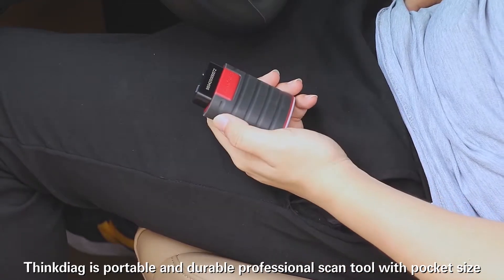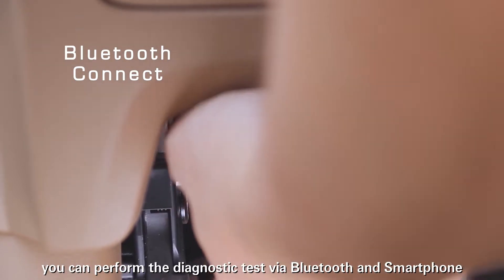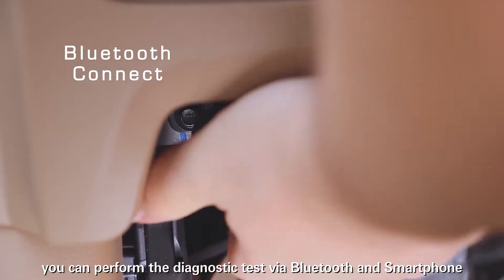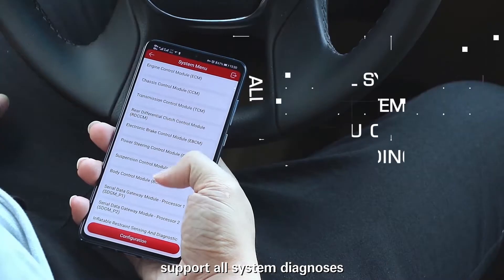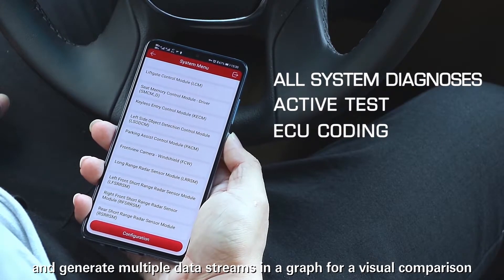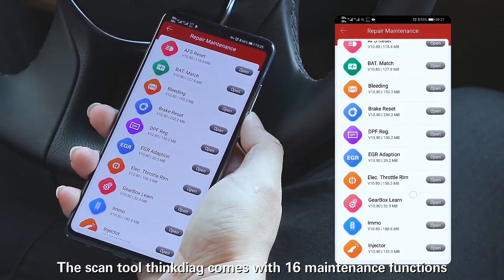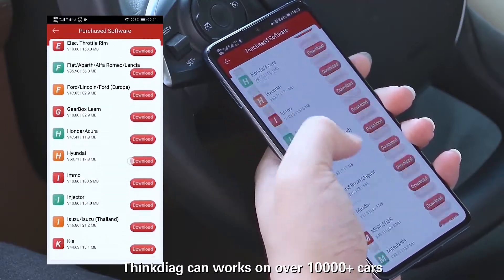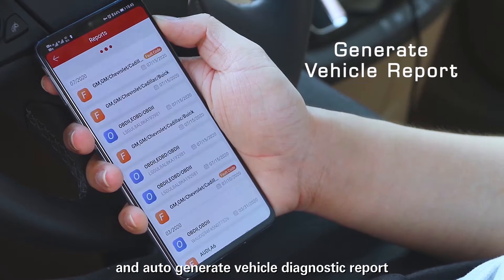Thinkdiag full system OBDII Scanner Diagnostic Tool